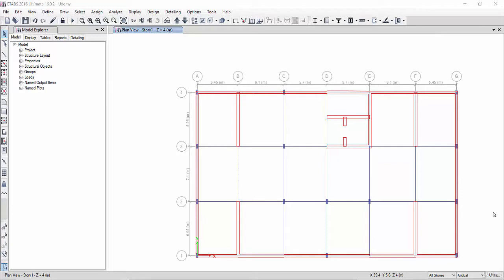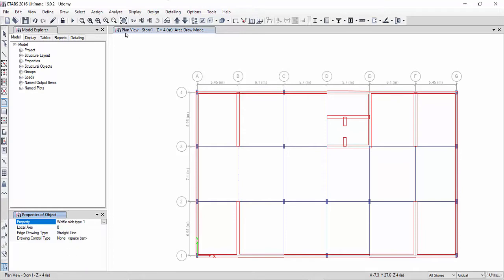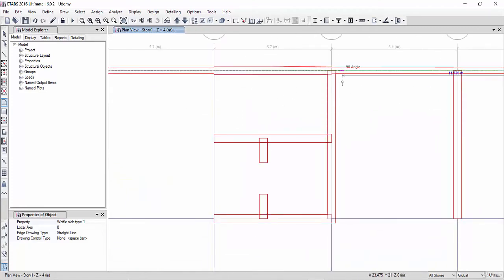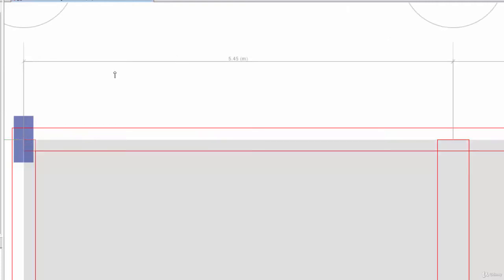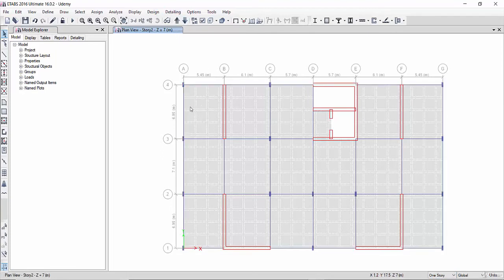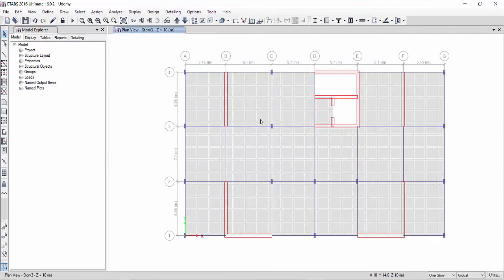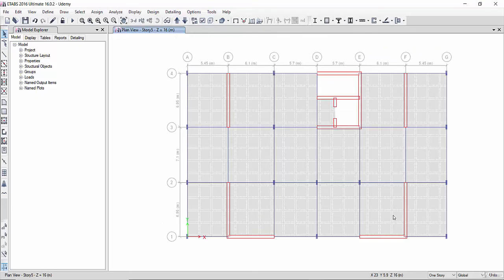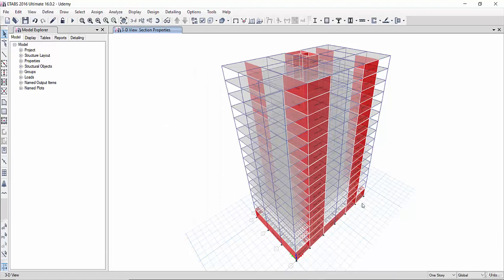ETABS CIVIL ENGINEERING SOFTWARE ETABS 10. Slabs Drawing